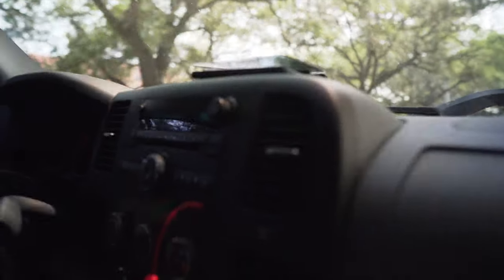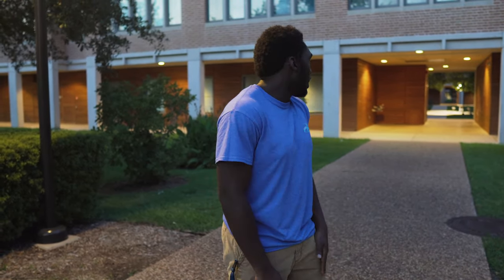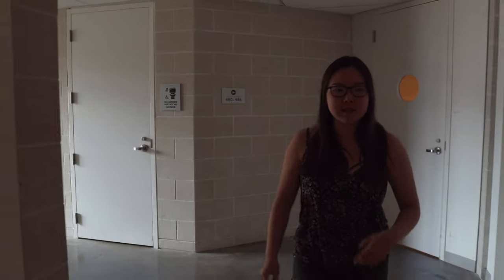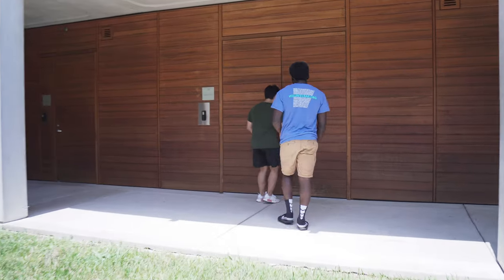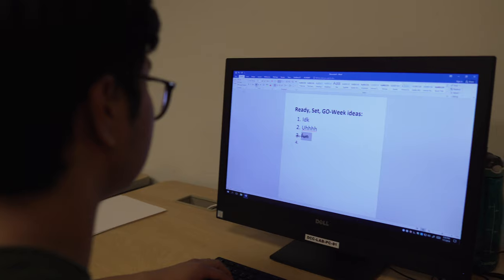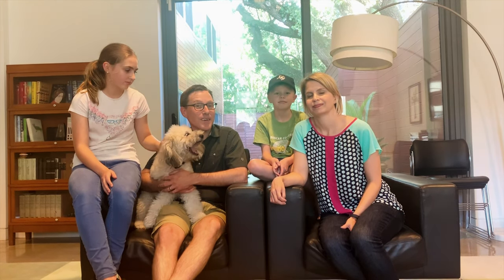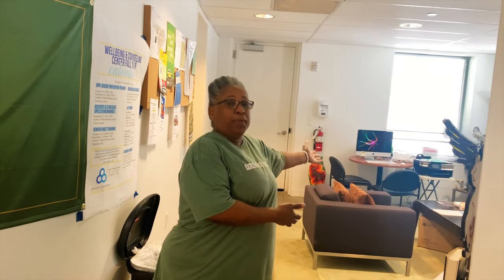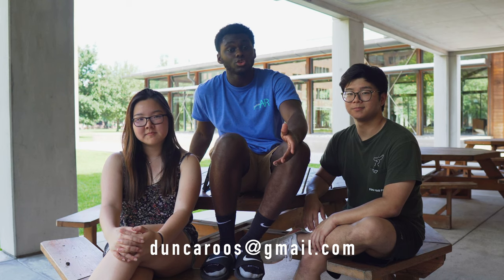Ready, Set, GO-Week 2019: Virtual Tour of Duncan College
Welcome to Duncan, Matriculating Class of 2019!

Filmed and edited by the wonderful Priyansh Lunia.
Also featuring our O-Week photographer L!

TIMESTAMPS:
- Coords' Introduction - 00:29
- Contents Screen - 01:22
- How to Get to Duncan College - 01:58
- Commons - 4:16
- Magisters’ House - 05:29
- DuncTank & Quad - 05:56
- Mailroom - 07:07
- Hallways & Double Room - 08:18
- Movie room - 11:05
- Game Theory Classroom - 11:42
- Music Room - 12:21
- Laundry Room - 13:20
- Innovation Space - 14:52
- Computer Room - 15:40
- Sundeck & 5th Floor Kitchen - 16:16
- A-Team Introductions - 18:52
- Advisors Introductions - 23:59
- Coords' Conclusion - 26:13

- Royal Tailor - Ready Set Go (feat. Capital Kings)
- Afrojack - SummerThing! ft. Mike Taylor